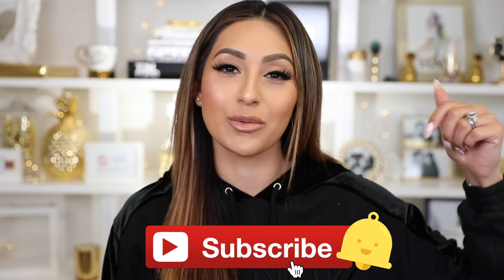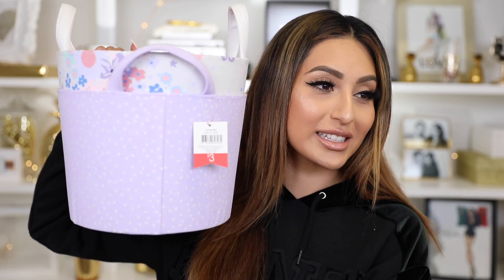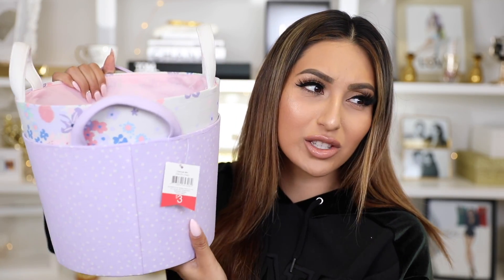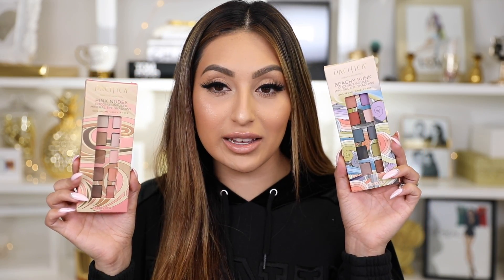HUGE DRUGSTORE HAUL! NEW MAKEUP!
PRODUCTS MENTIONED:
*Revlon PhotoReady Insta-Filter Foundation
*Revlon PhotoReady Prep, Set, Refresh Mist
*Neutrogena Nourishing Longwear Makeup, SPF 20 Honey
*Neutrogena Mineral Sheers Loose Powder Foundation
*Neutrogena Shine Control Primer
*Neutrogena Ultra Light Cleansing Oil
*Neutrogena Healthy Skin Enhancer Moisturizer SPF 20
*Revlon PhotoReady Sunlit Dream Highlighting Palette
*Maybelline Fit Me Loose Finishing Powder
*Maybelline Total Temptation Eyeshadow + Highlight Palette
*Maybelline The City Kits All-in-One Eye & Cheek Palette
*Pacifica Coconut-Infused Beachy Punk Mineral Eye Shadow - 0.2oz
*Pacifica 10 Well Eye Shadow - 0.2 oz
*Maybelline Fit Me Blush
*Sonia Kashuk Makeup Brush Cleanser Spray - 4 fl oz
*Burt's Bees Lip Shine
*Burt's Bees 100% Natural Nourishing Mascara
*Burt's Bees Lipstick
*Burt's Bees Lip Gloss
*L'Oreal Infallible Pro-Matte Liquid Lipstick
*L'Oreal Studio Secrets Magic Lumi Highlighter
*CoverGirl Colorlicious Melting Pout Liquid Lipstick
*CoverGirl Katy Kat Matte Lipstick
*NYX Professional Makeup Lip Lingerie Shimmer - Shy
*The Same Eco Soul
*TIGI Diamond Lipstick
*TIGI Setting Powder
*Maybelline Lemonade Craze Eyeshadow Palette
*Maybelline Dream Satin Liquid
*RK by KISS Countour Palette
*RK by KISS Powder Foundation
*Acure Organics Brightening Facial Scrub

1072 CASITAS PASS RD #251